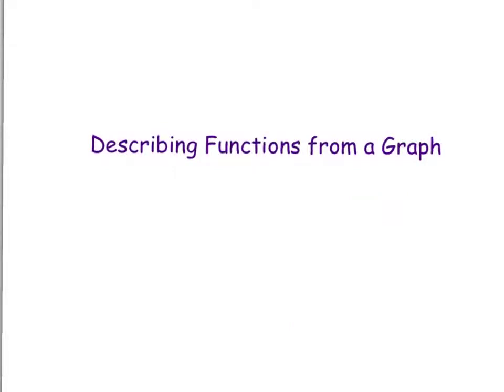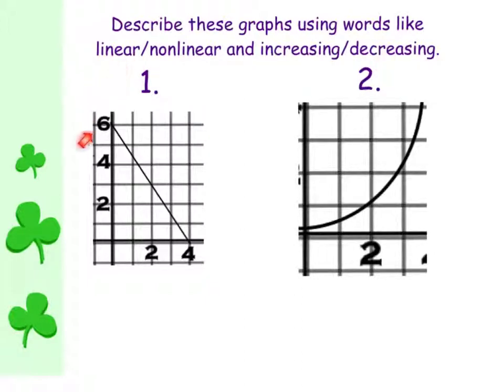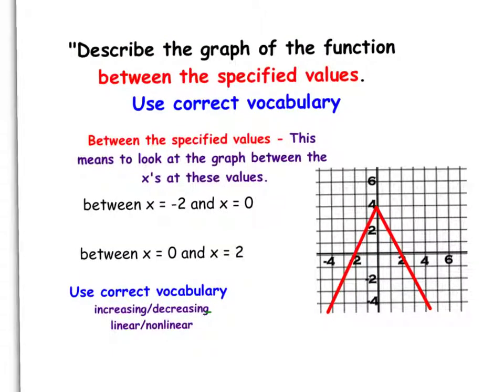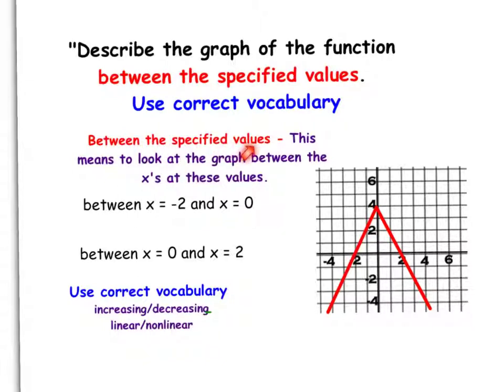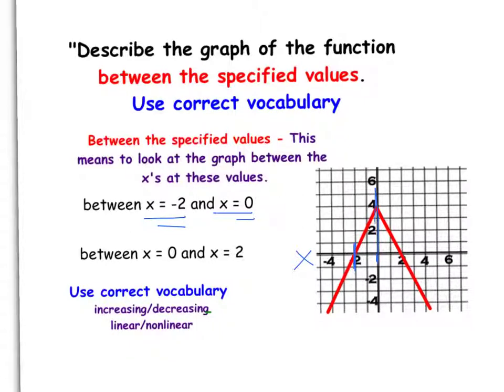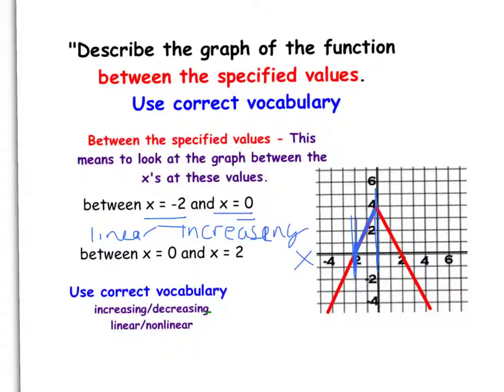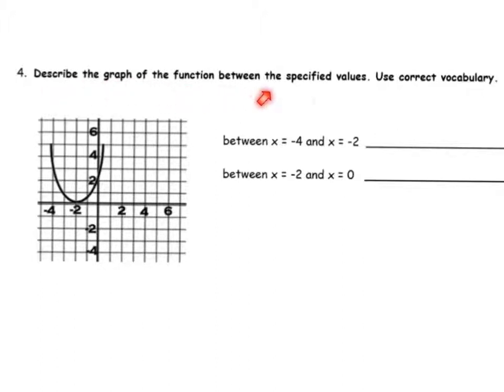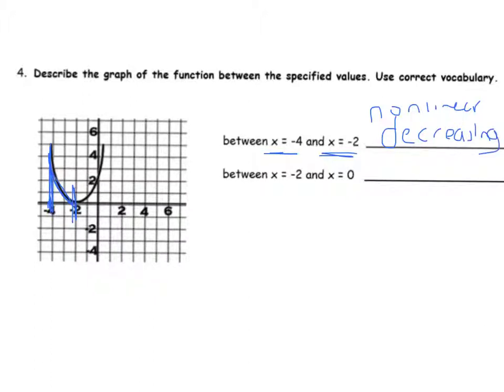Describing functions from a graph